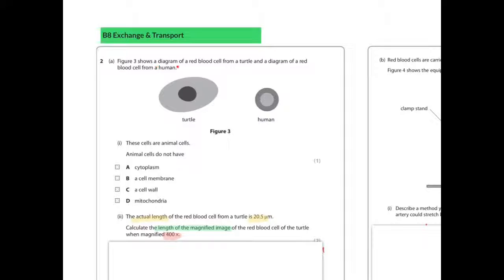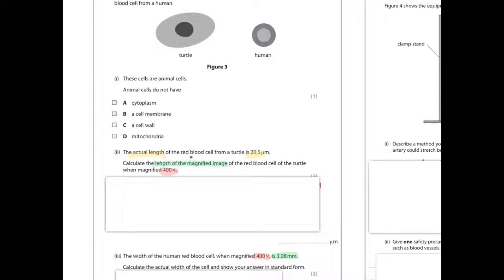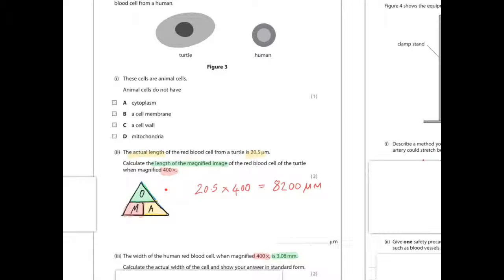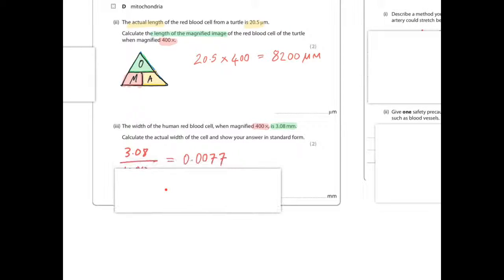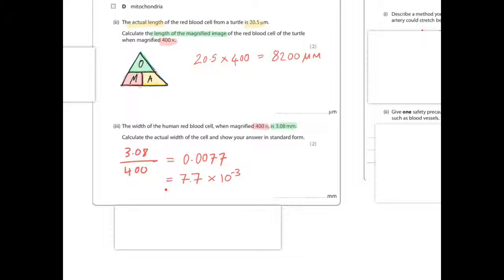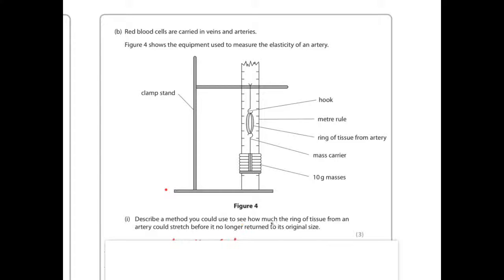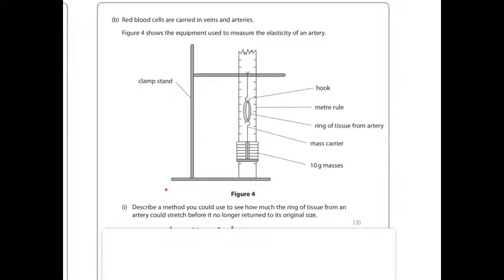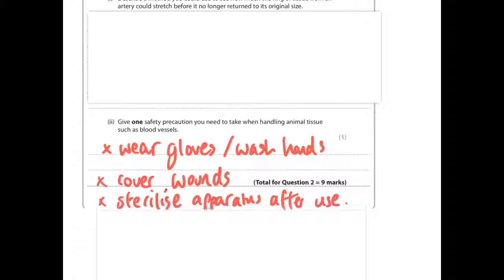B8 Cells & Tissues